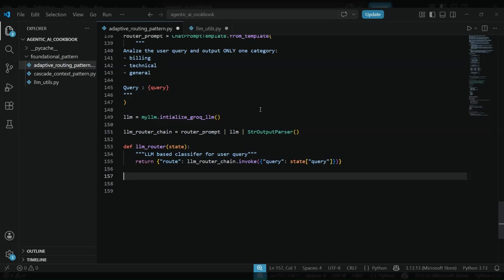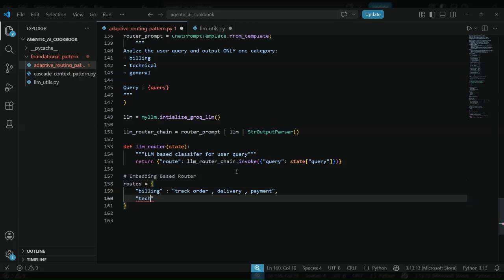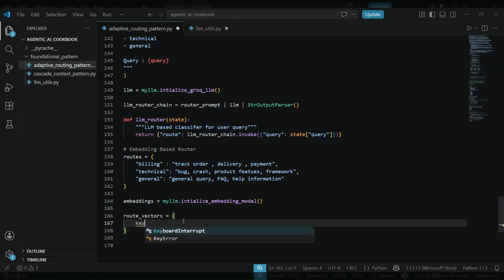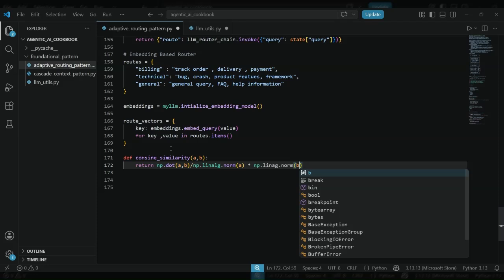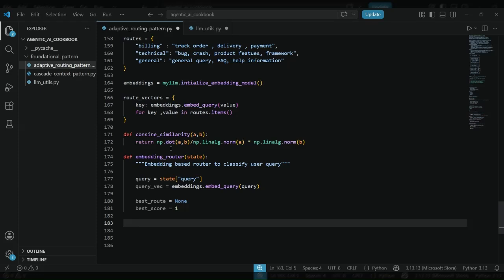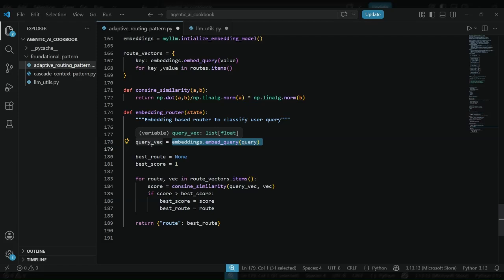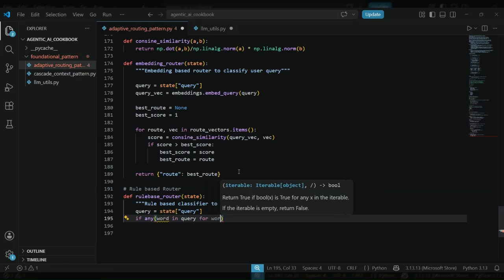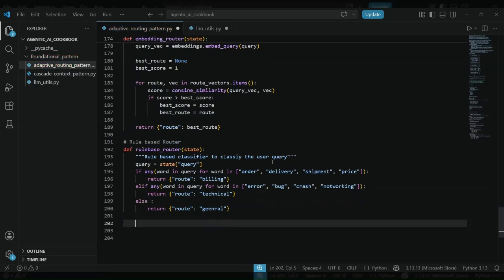Adaptive Dynamic Routing- Customer Support Agent Part 2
Agenti AI CookBook -  Adaptive Routing Pattern
Adaptive Routing Pattern -  Customer Support Agent Part 1
Design Patterns and Architectures for AI Applications